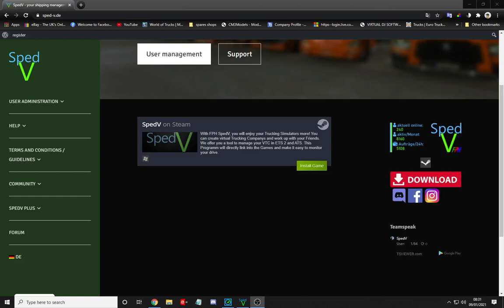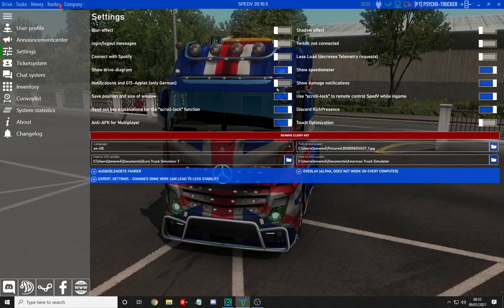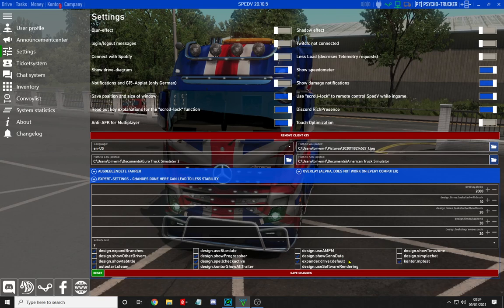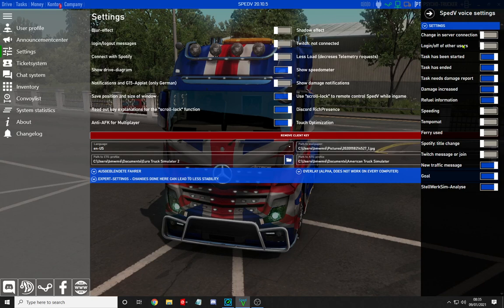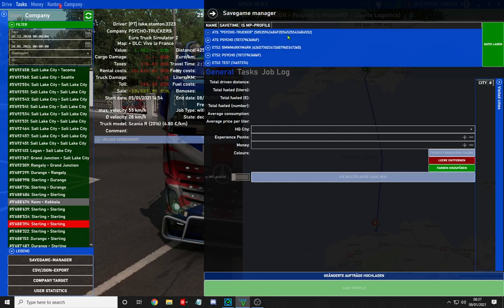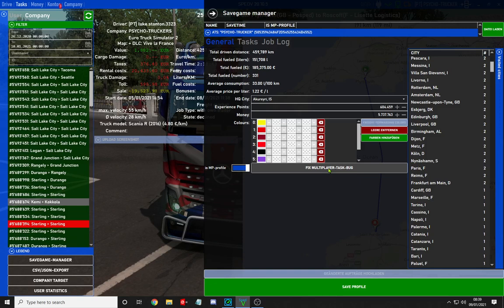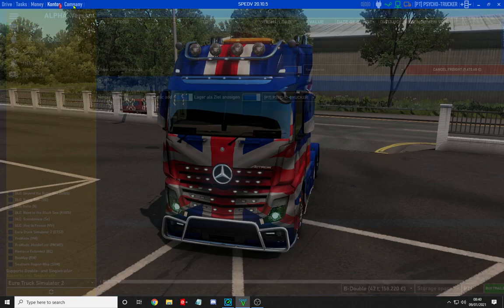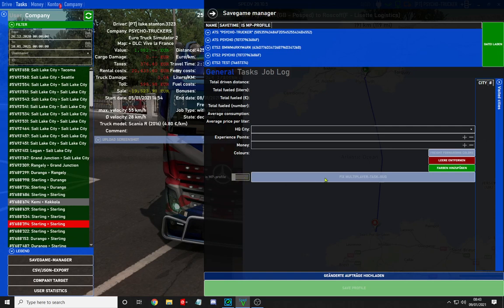SPEDV English install instructions tutorial 1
here is a quick video in english for installing spedv for ets and ats